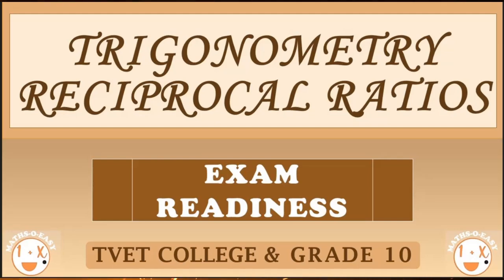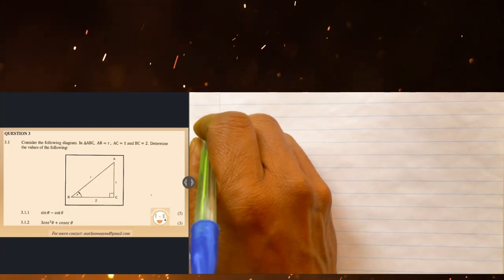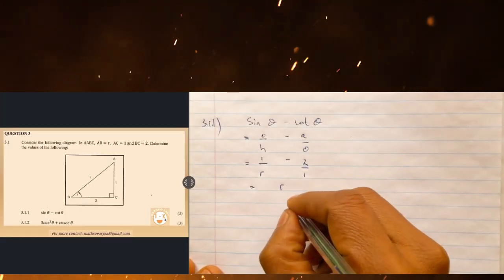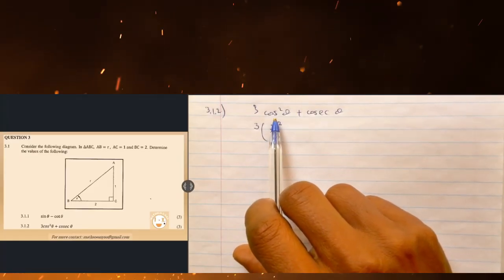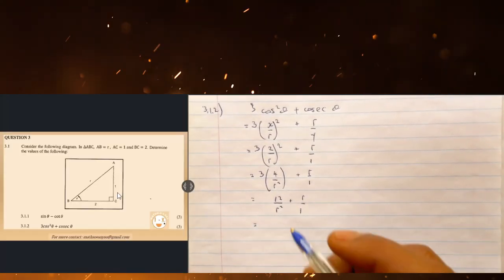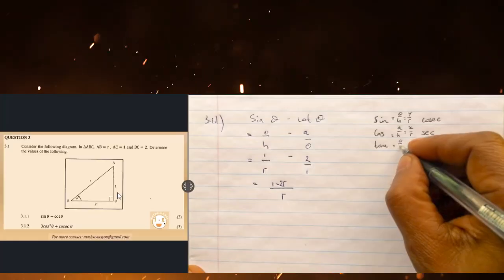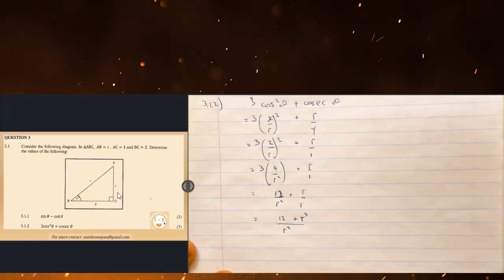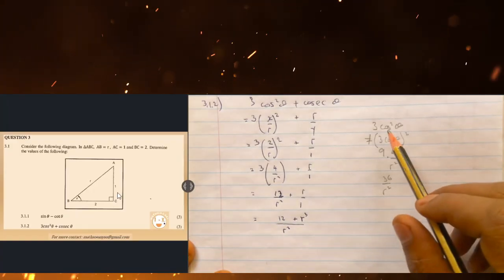Trigonometry Ratios & Reciprocal Ratios, TVET College & Grade 10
We cover the basic Trigonometry Ratios and their Reciprocal Ratios. Sin, Cos, Tan, Cosec, Sec, Cot. We use these to solve given trigonometry simplification problems.